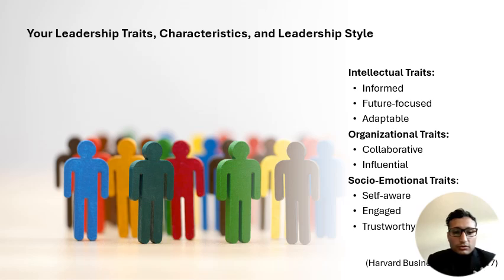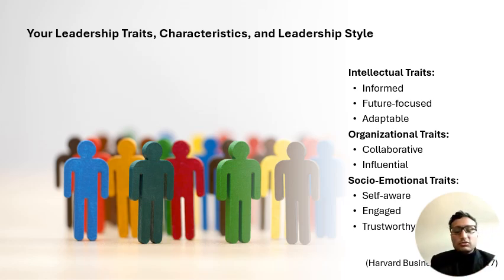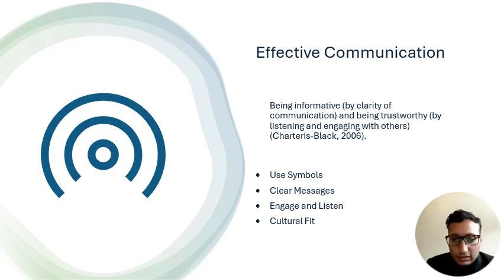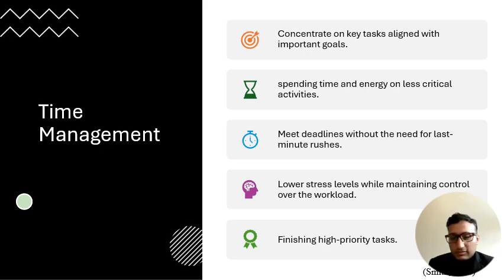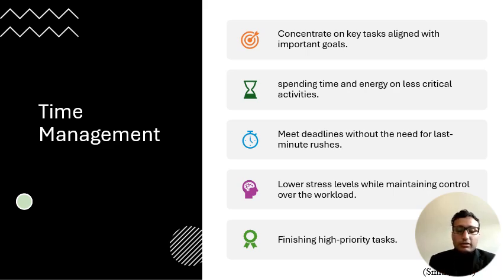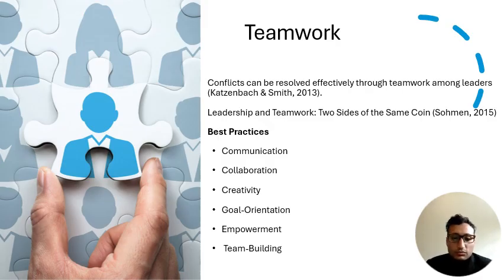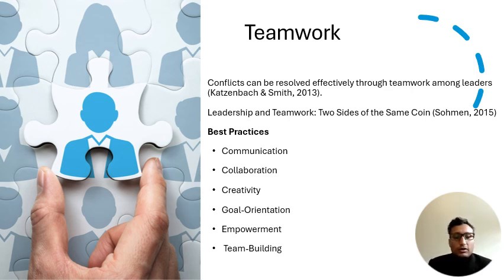LGH602BM M2 NEUPANE SUNDAR INDIVIDUAL PRESENTATION YT